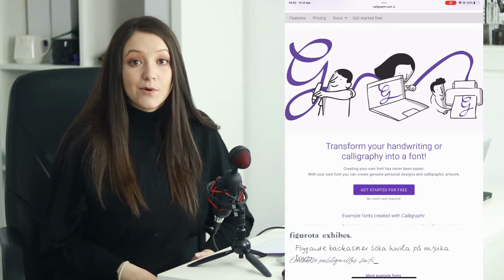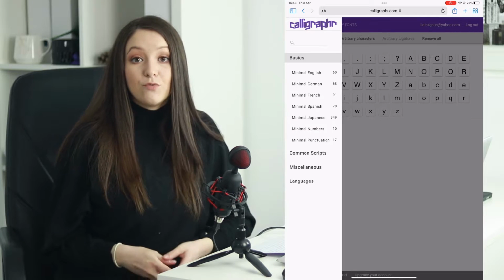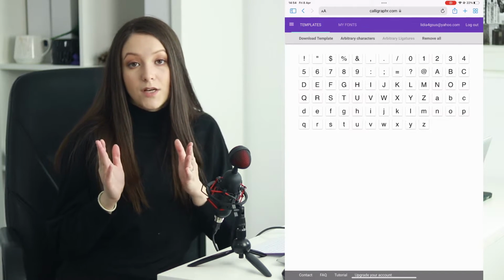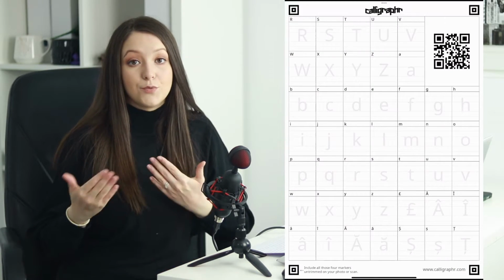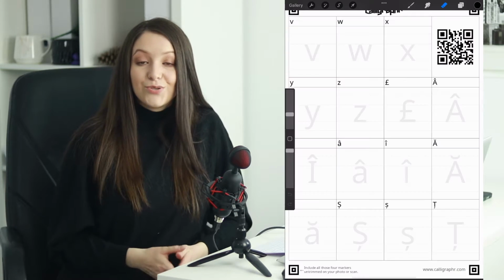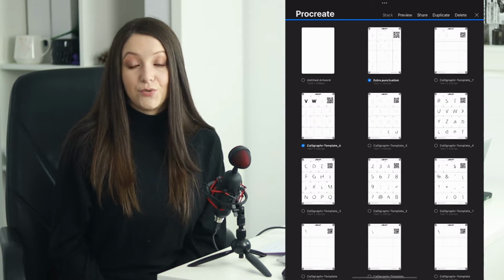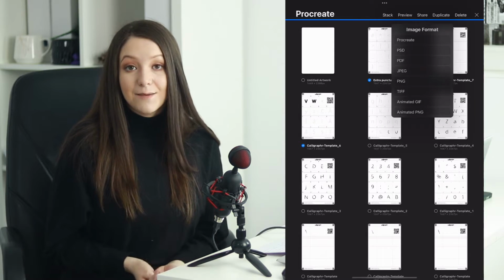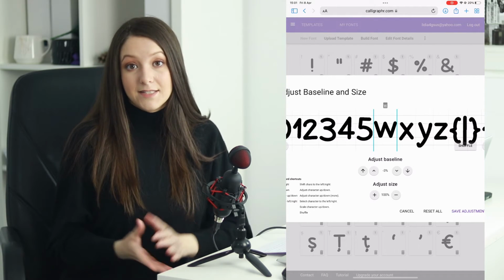How to Create & Sell a Font Step by Step Guide for Beginners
In this video, I will share exactly how to create & sell a font step by step for monthly profit!

How do you start a font selling business? Should you keep a niched shop? Where do you even begin with creating a font? How do you list a font for sale once you've created it? All these questions will be answered in today's video!

▽ GRAPHIC DESIGN ▽

▽ WRITING ▽

▽ YOUTUBE MARKETING ▽

▽ VIDEO MARKETING ▽

▽ PINTEREST MARKETING ▽

▽ EMAIL MARKETING ▽

▽ DIGITAL PRODUCTS ▽

▽ BLOGGING ▽

// TIMESTAMPS:
00:00 Intro
00:38 How to Create a Font
04:02 How to Name your Font
04:40 Your Listing Images
06:40 Where to List your Fonts for Sale
07:03 Important Tips!
08:12 Outro